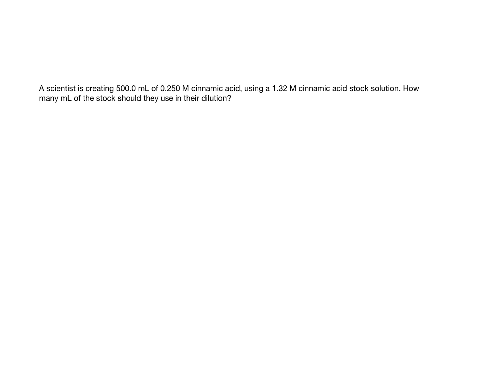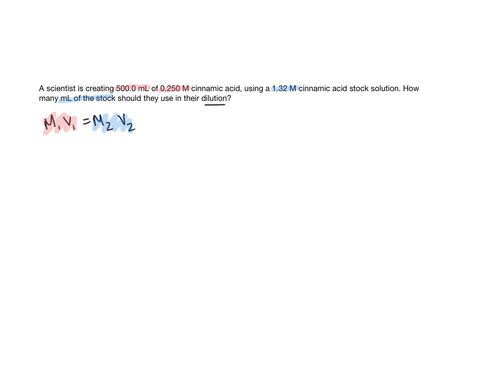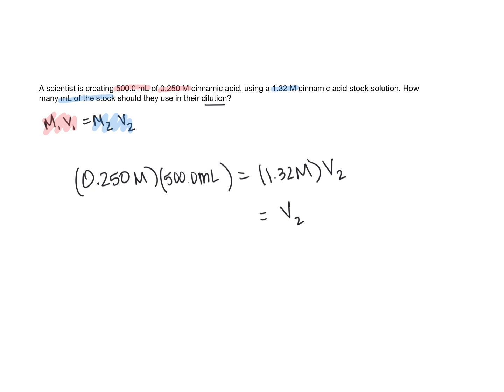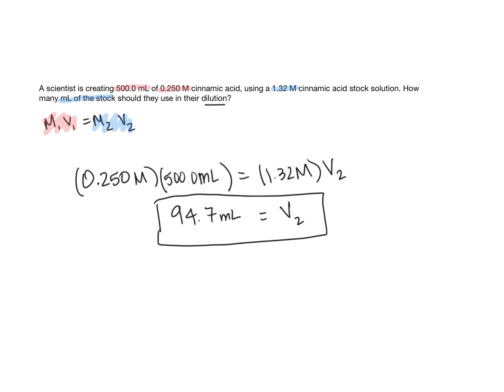Dilution Example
A scientist is creating 500.0 mL of 0.250 M cinnamic acid, using a 1.32 M cinnamic acid stock solution. How many mL of the stock should they use in their dilution?